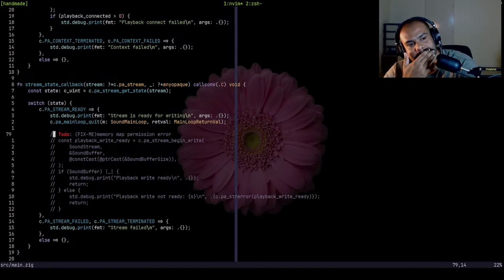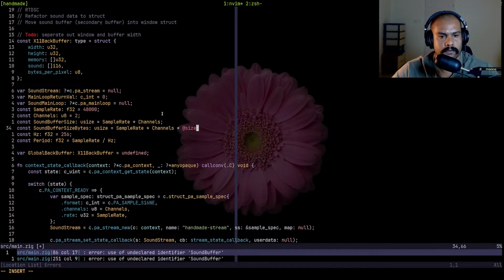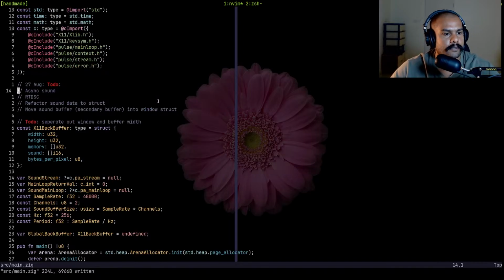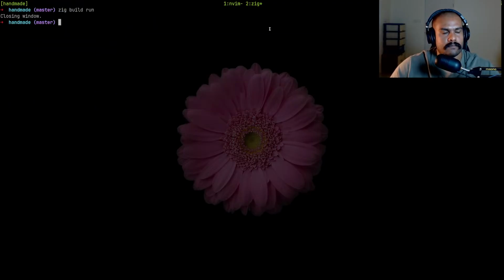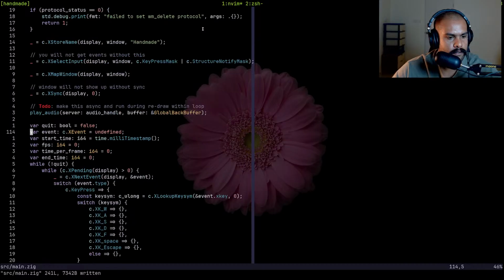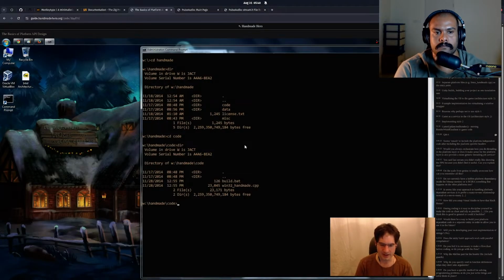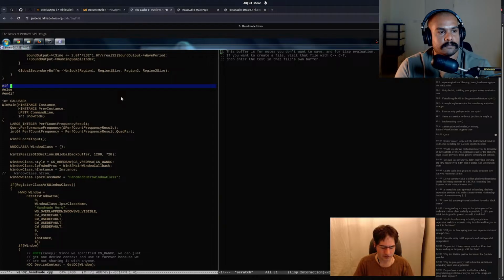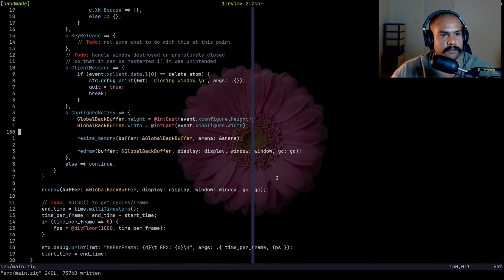Handmade Hero (Zig|Linux) | Day 10 - Part 4 | Fixing pulseaudio async API errors